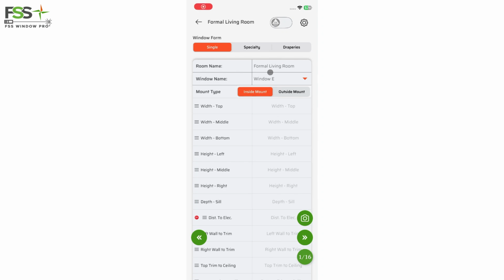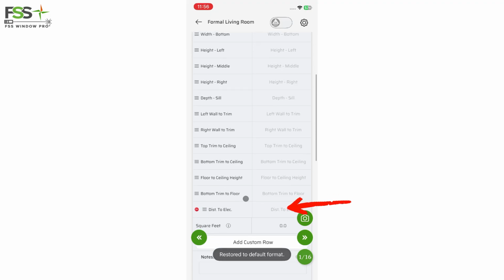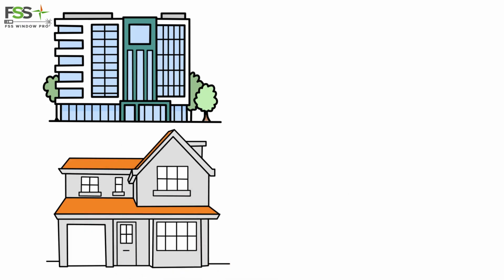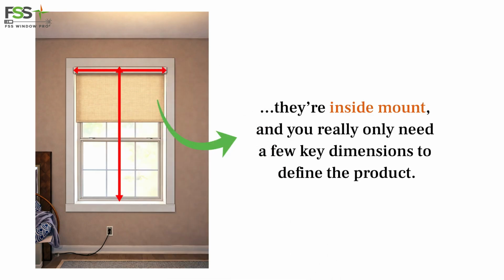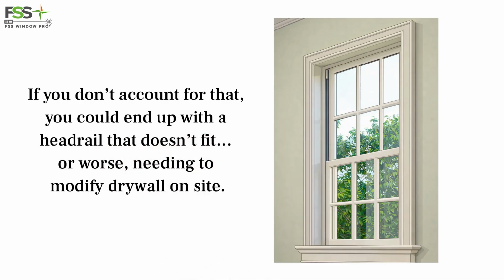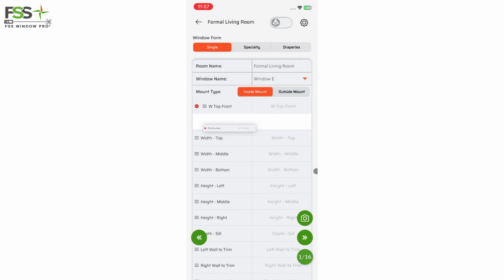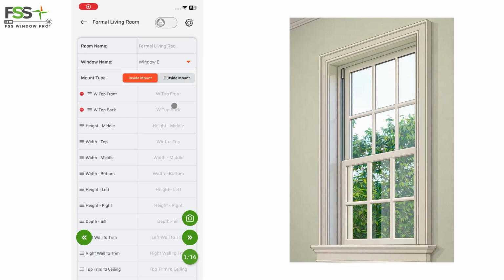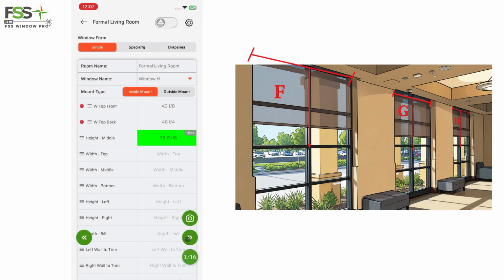23 - How Templates Save Massive Time on Large Jobs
One of the most powerful features inside FSS Window Pro® is the ability to create product-specific measurement workflows using custom templates.

In this video, we walk through:
✅ Resetting templates back to default
✅ Managing custom measurement rows
✅ Building roller shade workflows
✅ Creating simplified measuring sequences
✅ Organizing templates for large projects
✅ Optimizing field efficiency

You’ll also learn an important best practice for measuring roller shades.

While many installers only capture a single width measurement, real-world windows are often slightly tapered — meaning:

The front width may differ from the back width
Headrails may bind or not fit correctly
Drywall modifications may become necessary later

That’s why FSS recommends capturing:

Top Front Width
Top Back Width
Middle Height

Then sizing the product using the smaller of the two width dimensions.

Inside the app, you can:

Create custom rows
Reorder the workflow
Save the exact measuring sequence as a reusable template

The result is a highly streamlined workflow where:

Every window follows the same pattern
The app mirrors your physical measuring flow
Teams move faster with less screen interaction

And when you scale that process across:

Large residential projects
Commercial roller shade jobs
High-volume window counts

…the time savings become substantial.

FSS Window Pro helps transform measuring from a repetitive manual process into a scalable operational workflow tailored to the way your team actually works.

Stop Guessing. Start Knowing.